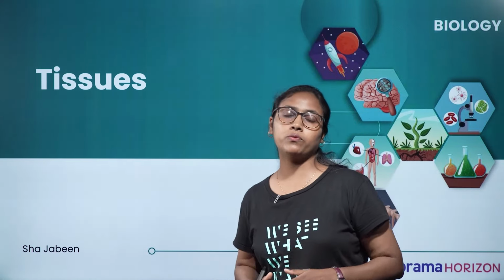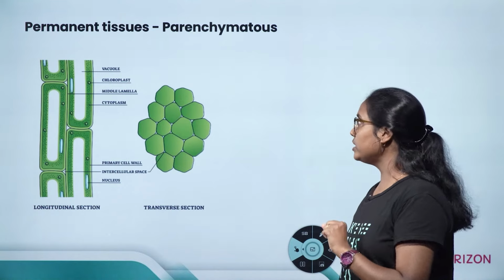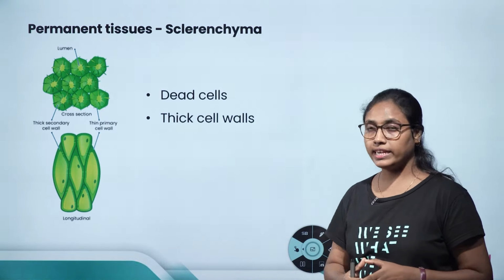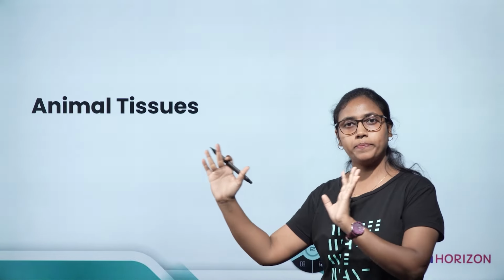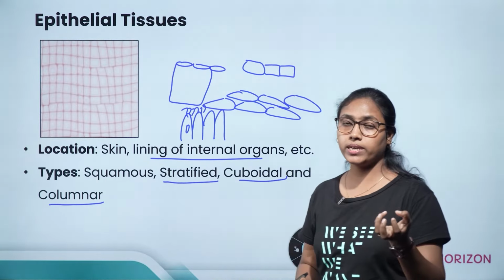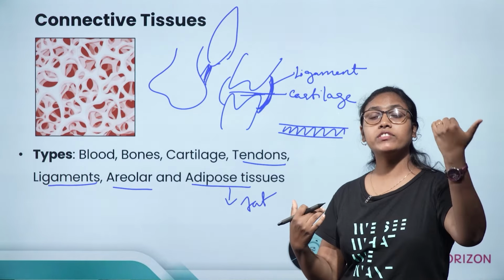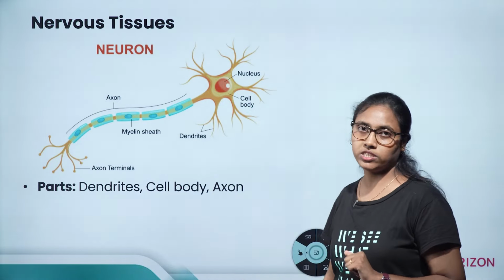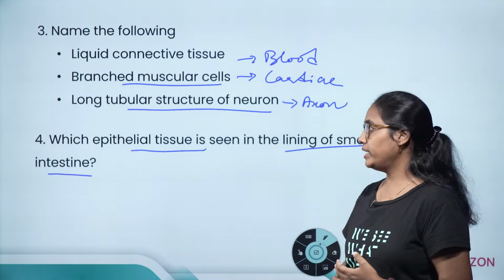Class 9 CBSE Biology | Tissues | Manorama Horizon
Discover the building blocks of life in our Class 9 CBSE Biology session on "Tissues" presented by Manorama Horizon. In this class, we'll explore the fascinating world of tissues in both plants and animals.

Here's what we'll delve into:
🌱 Tissues: Understand the concept of tissues, which are groups of cells with similar functions.
🌻 Plant Tissues: Explore the various types of plant tissues, including Parenchyma, Collenchyma, and Sclerenchyma, as well as Xylem and Phloem.
🦠 Animal Tissues: Dive into the different types of animal tissues, such as Epithelial, Connective, Muscular, and Nervous tissues.
🔬 Simple Permanent Tissue: Learn about simple permanent tissues, which have a single type of cell.
🧪 Complex Permanent Tissues: Explore complex permanent tissues, which consist of multiple cell types.

Our expert educators are here to simplify these complex biological concepts, making learning enjoyable and insightful. Whether you're preparing for exams or just want to deepen your understanding of the fundamental components of life, this class is perfect for you!

Don't miss out on this opportunity to build a strong foundation in biology.